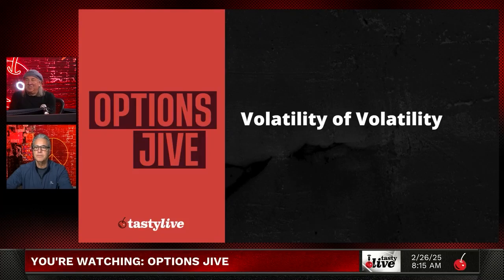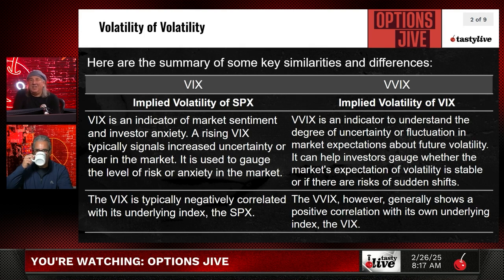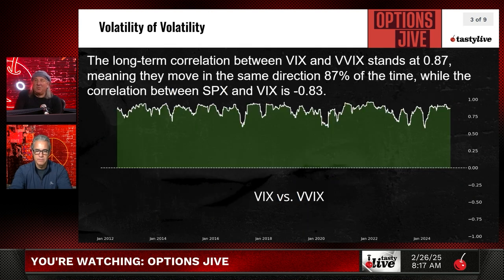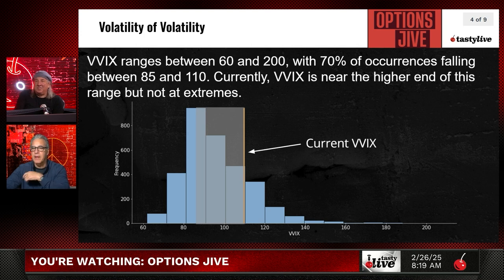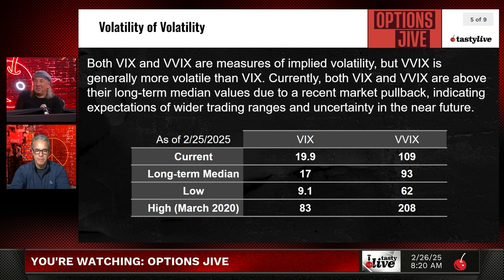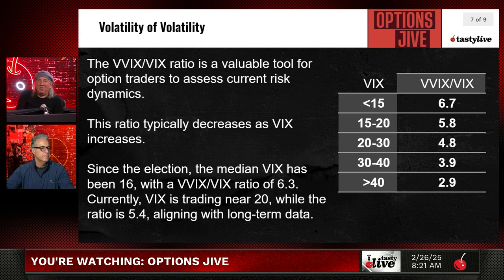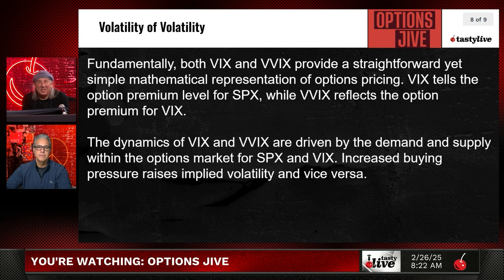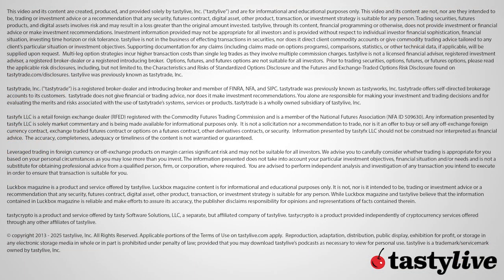This Unusual Indicator May Predict When Markets Could Turn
Options traders discuss "volatility of volatility," explaining how VIX measures S&P 500 volatility while VVIX measures VIX volatility. These metrics share a strong positive correlation (0.87), with VVIX typically ranging from 85-110 and currently trading at 108.47. The hosts explore how these indicators help assess market risk dynamics, noting their bearish outlook on gold. Learn how these sophisticated volatility measures work and why their relationship matters for understanding market sentiment and trading opportunities.